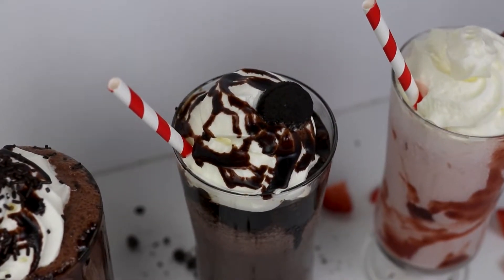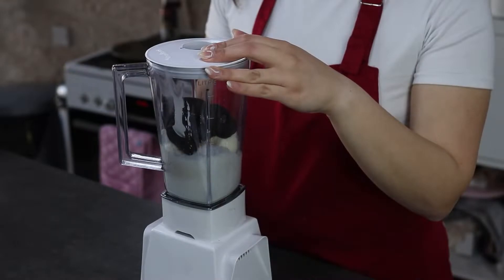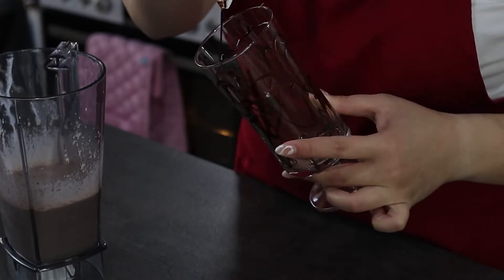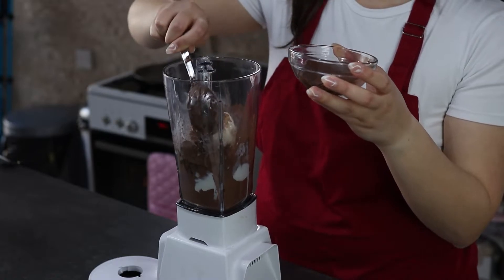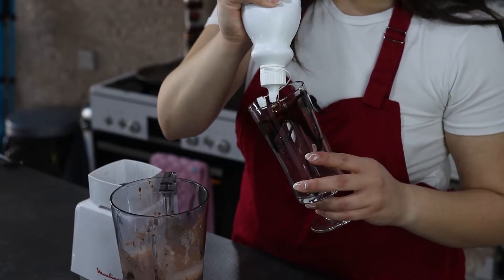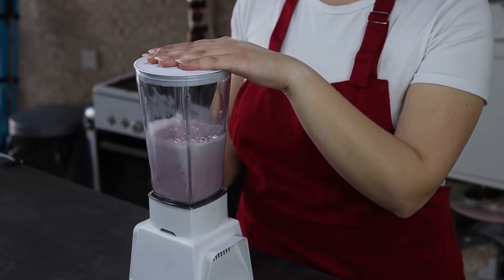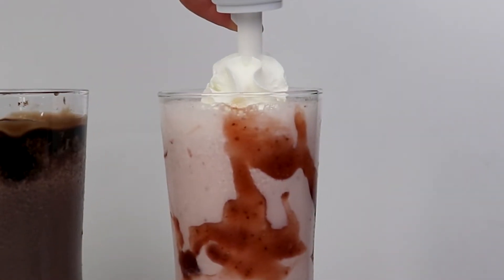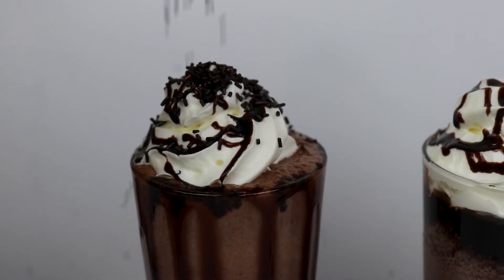3 Super Easy Milkshakes | Full Recipe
Summer is getting closer so you better be prepared! I have the easiest recipe for you guys to make 3 delicious Milkshakes in under 5 minutes! I prepared for you 3 different flavours including Cookies & Cream, Chocolate Heaven & Strawberry.

Cookies & Cream Milkshake 00:21
Chocolate Milkshake 01:16
Strawberry Milkshake 02:05

Amazon Storefront
(There you can find all the equipment & gear that I love using)

Must-Have Tools:
-KitchenAid Stand mixer
-Hand mixer
-Measuring cups
-Kitchen Tools set
-Cake Pan
-Cupcake tin
-Piping Bags
-Piping Nozzles

For any video suggestions write them down in the comments!!!